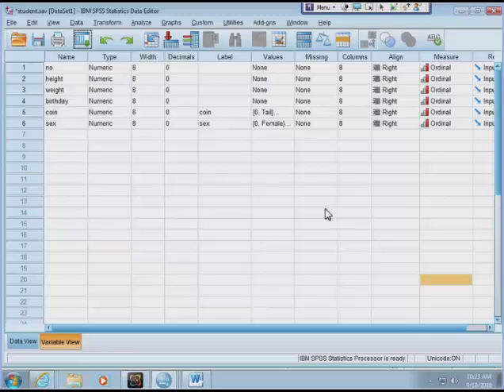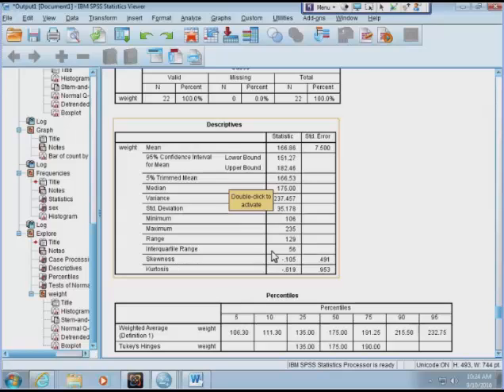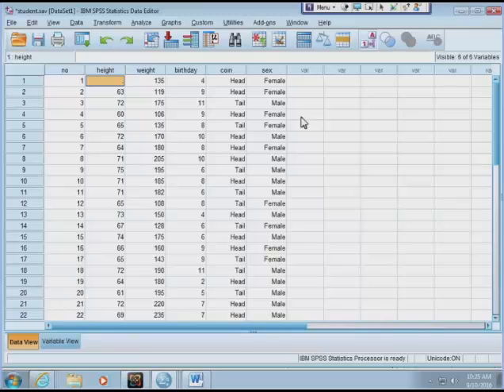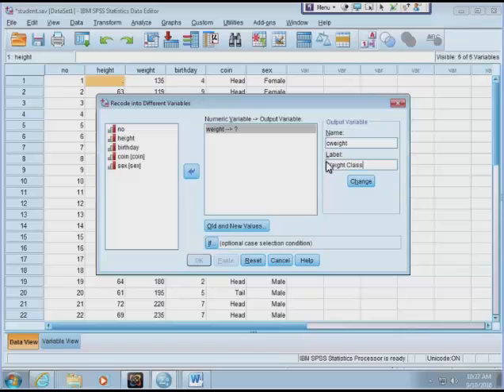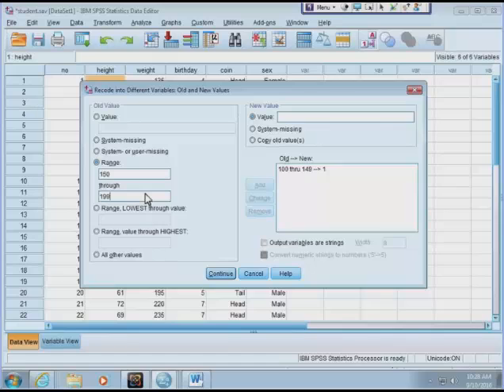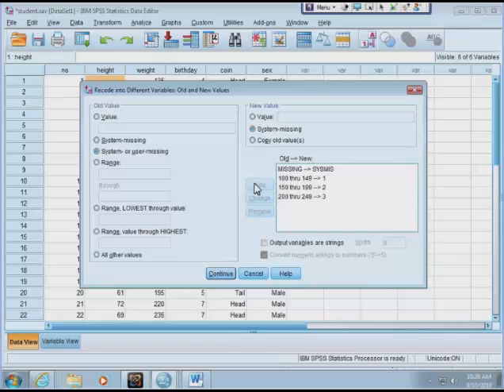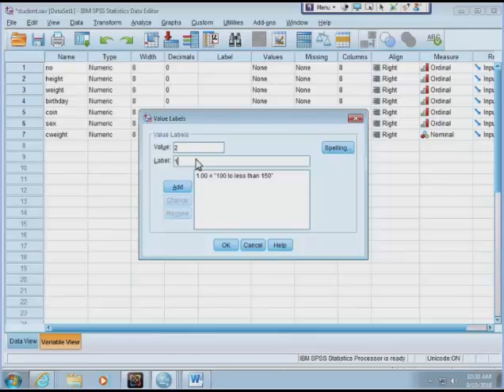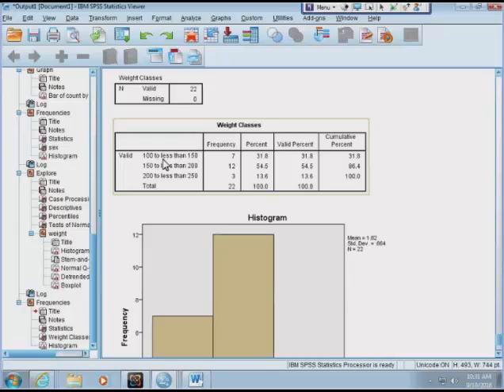Frequency Table for Numeric Data using SPSS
This video shows you how to recode a numeric variable and make a frequency distribution table for a numeric variable.